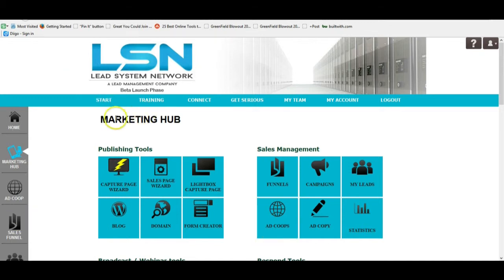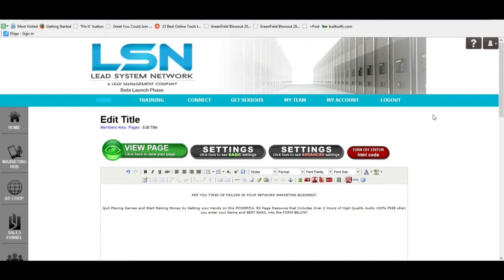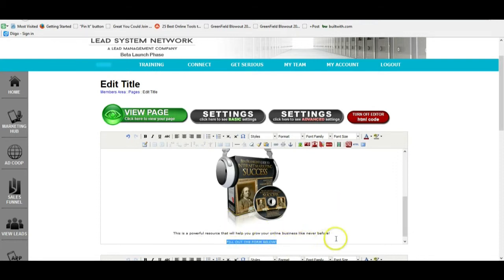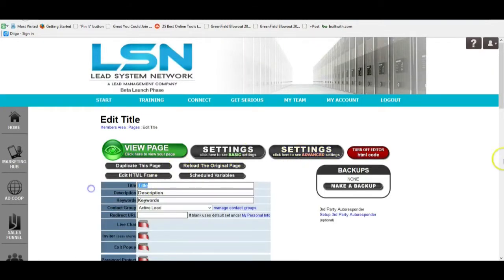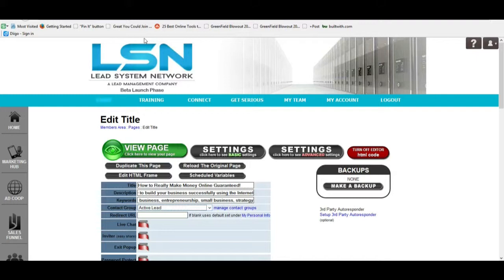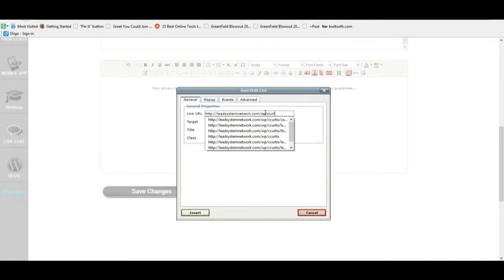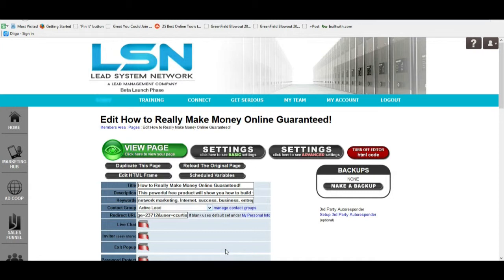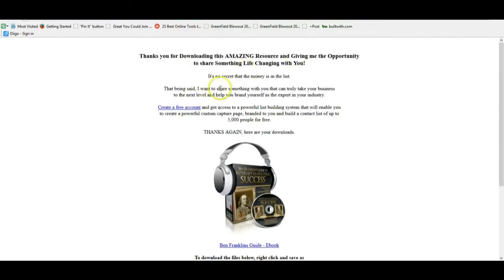Creating a Value Proposition Part 3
Build your list successfully by creating a value based proposition. This is part 3  o the 4 part series showing you how to use the LSN Tool Suite to create a value based proposition that you can use to grow your list.